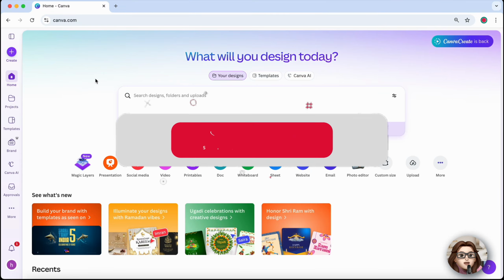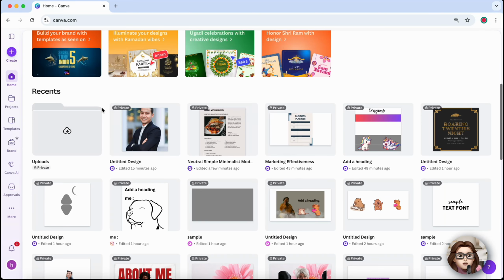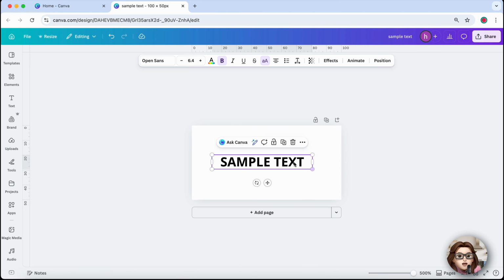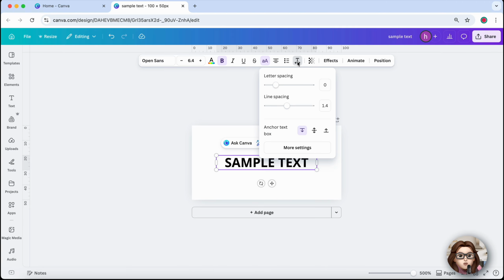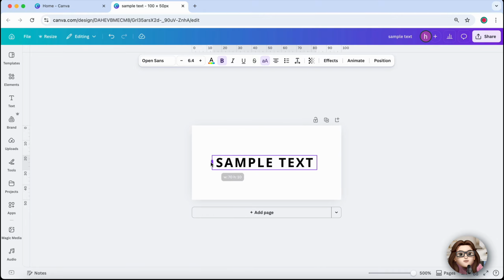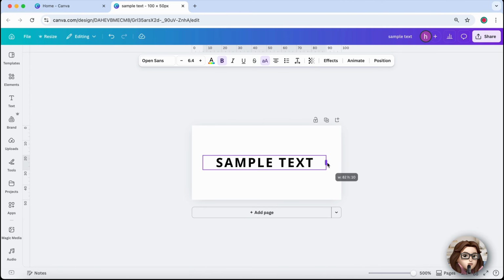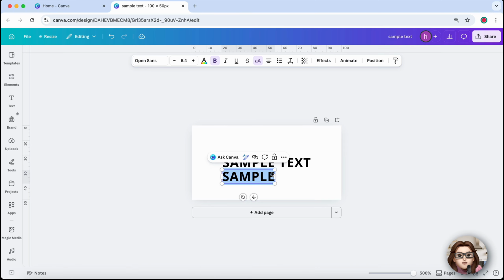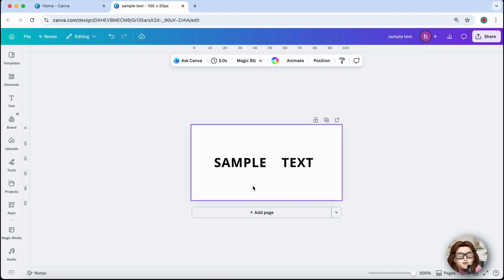How To Kern In Canva Letter Spacing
Want to adjust kerning (letter spacing) in Canva? In this video, you’ll learn exactly how to control and improve the spacing between letters step by step, even if you’re a beginner.

Kerning is an important part of typography that helps your text look clean, balanced, and professional. While Canva doesn’t have a traditional manual kerning tool like advanced design software, it does offer simple ways to adjust letter spacing and achieve similar results.

In this tutorial, you’ll discover how to use Canva’s letter spacing feature to increase or decrease the space between characters. You’ll learn where to find the spacing settings and how to adjust them to suit your design.

We’ll also cover how to manually fine-tune text by separating letters or words when needed. This technique can help you achieve more precise control, especially for logos, titles, or creative typography.

In addition, you’ll learn practical tips for improving your text layout, such as balancing spacing, choosing the right fonts, and maintaining readability.

This method is perfect for content creators, designers, students, and anyone who wants to improve their typography skills in Canva.

By the end of this video, you’ll know how to kern text in Canva and make your designs look more polished and professional.

This video shows you How To Kern In Canva Letter Spacing Easily! Watch this Video till the end to learn How To Kern In Canva Letter Spacing.

Were you able to figure out How To Kern In Canva Letter Spacing? Share this with your friends who want How To Kern In Canva Letter Spacing.

Problem Solved in this Video-:

What Do you Think of How To Kern In Canva Letter Spacing?